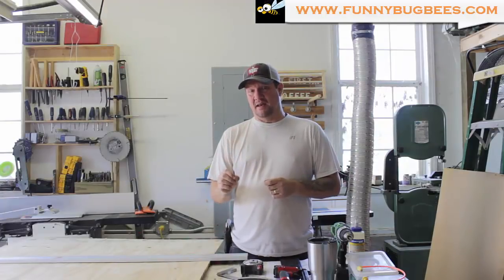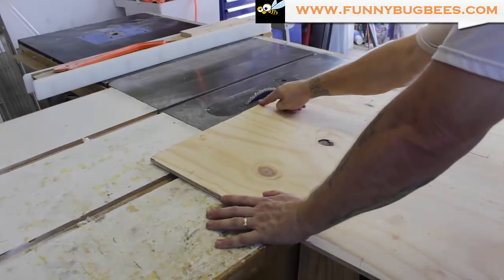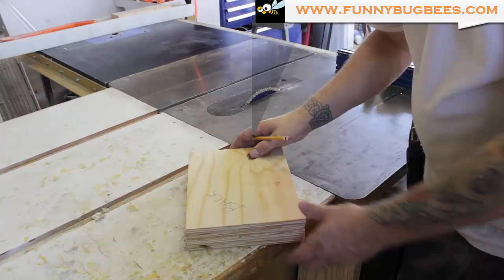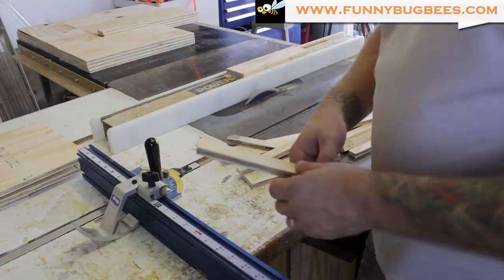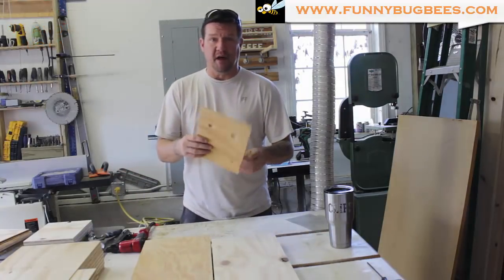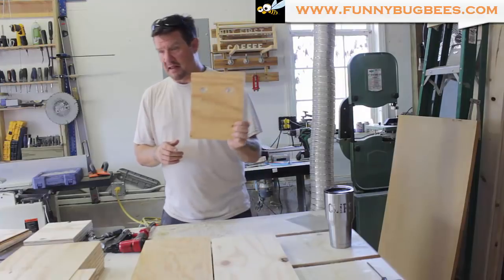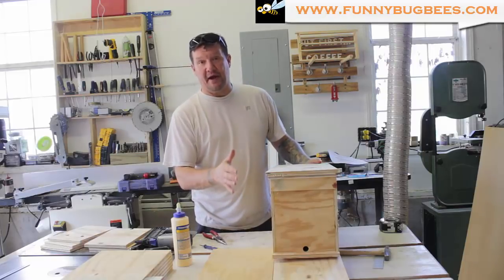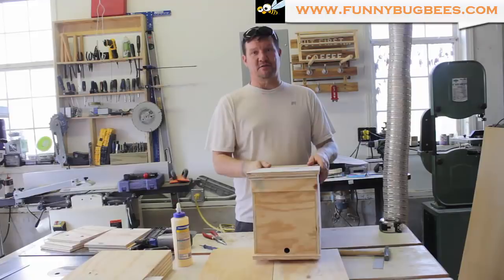Howto: Four NUCS from a single sheet of plywood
In this video, we show you step by step how to build 4 commercial grade NUC hives from a single sheet of 1/2" plywood. The plans for this project can be downloaded from our site at this

Kreg Precision Miter Gauge
Baileigh 5hp Table Saw